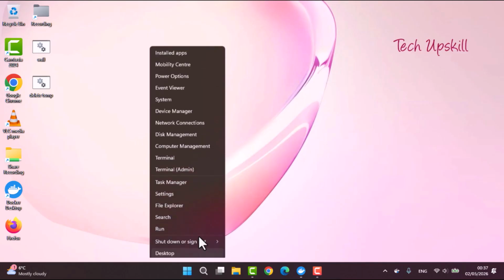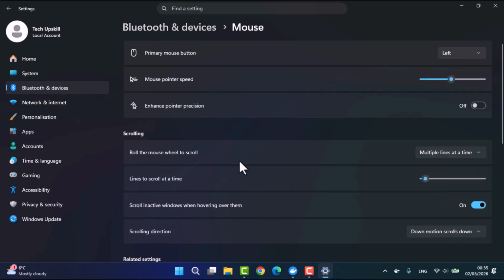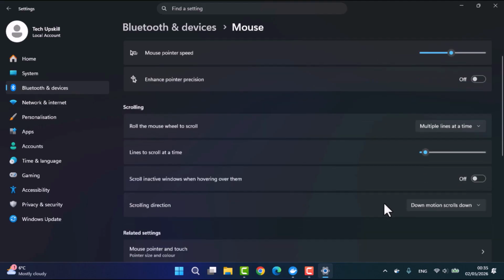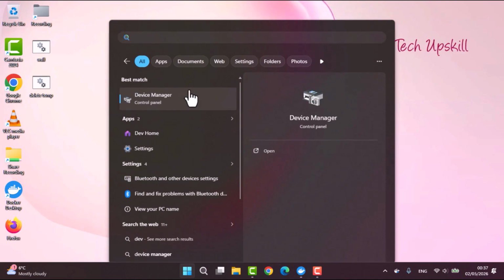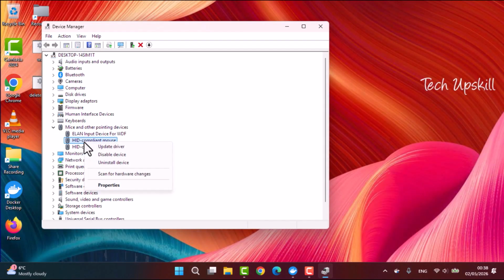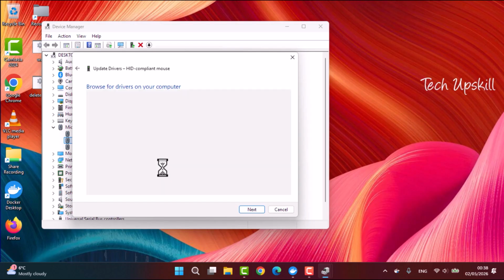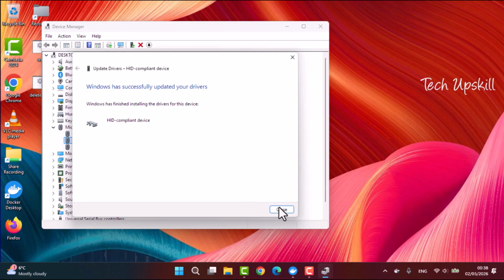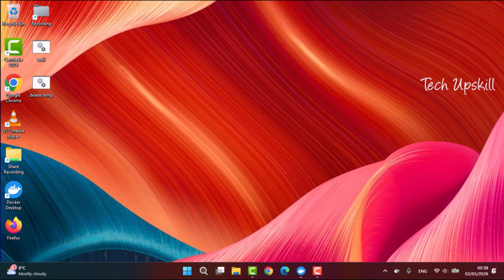How To Fix Mouse Lagging & Freezing Issue Windows 11 Slow Mouse Response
Is your mouse lagging, freezing, or stuttering on Windows? Fix this annoying problem with our easy step-by-step guide. We'll walk you through simple settings adjustments, driver updates, and hardware checks to get your mouse running smoothly again.